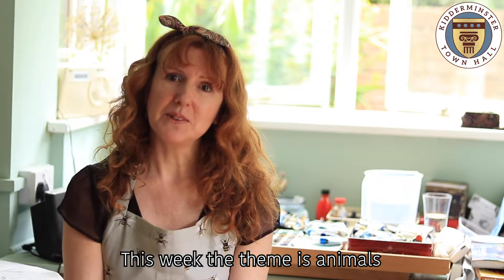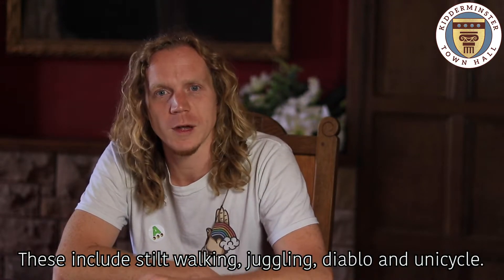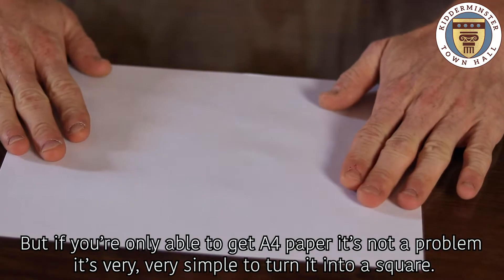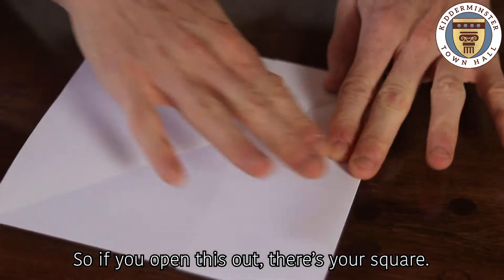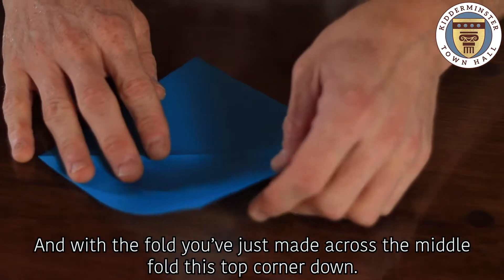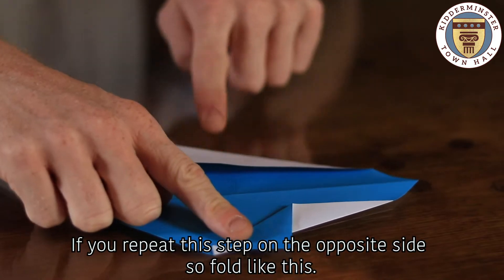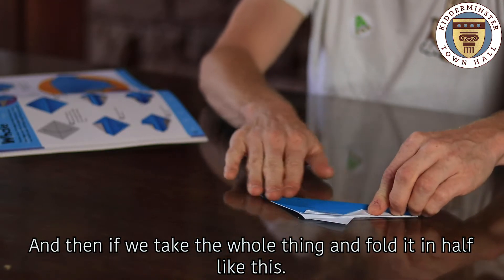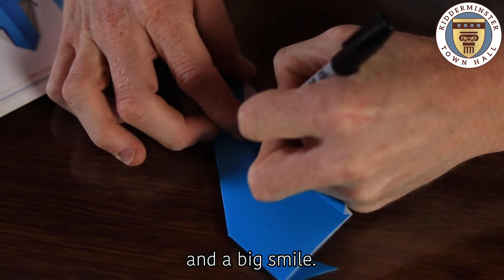The Summer Arts Project: Animal Week Part 1